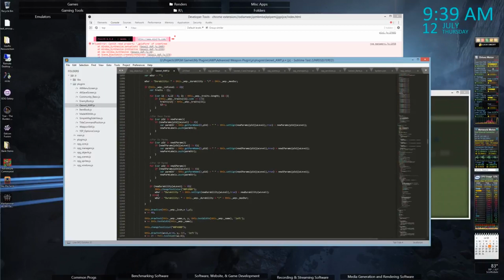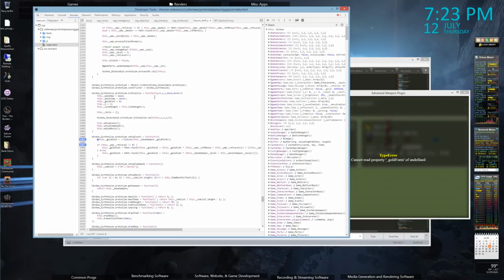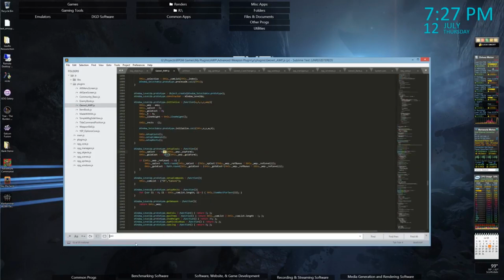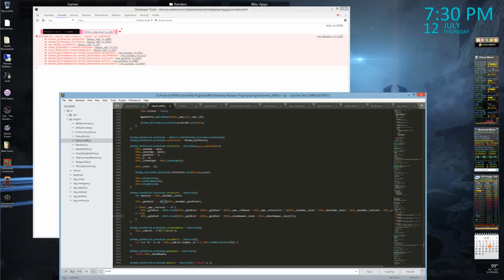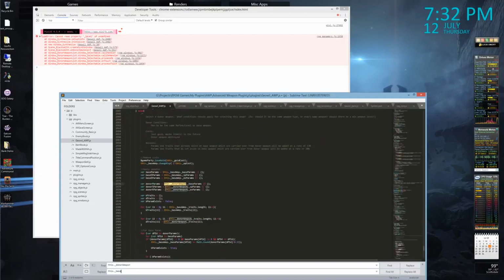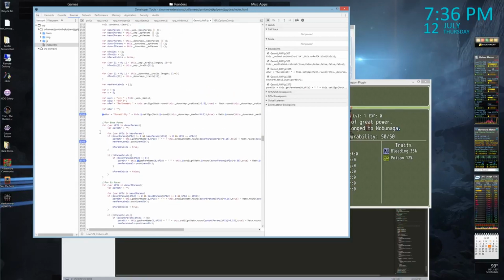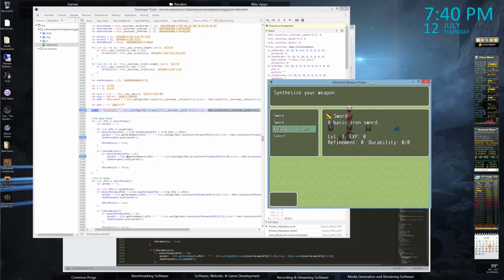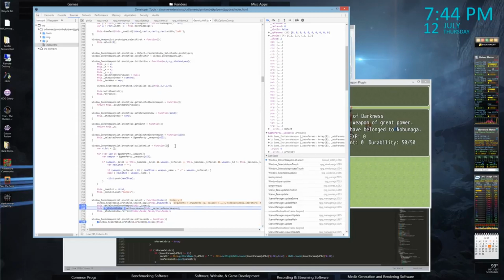Legend of Emilar Game Dev: 7/12/18 Part 2